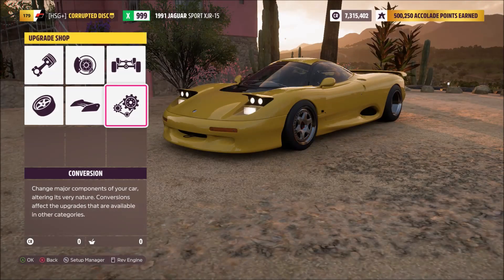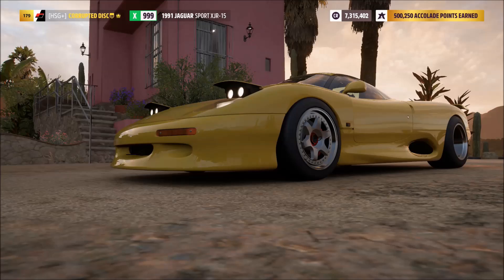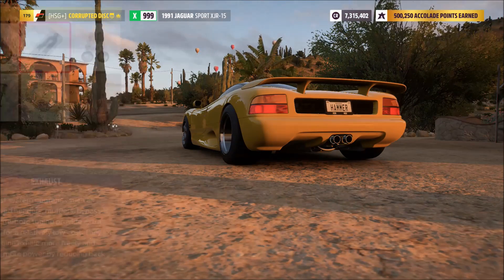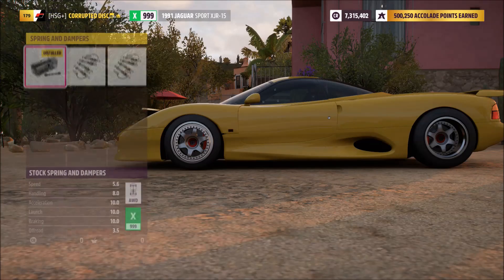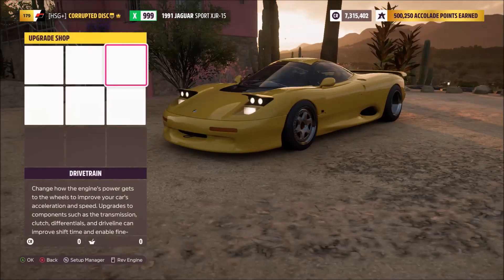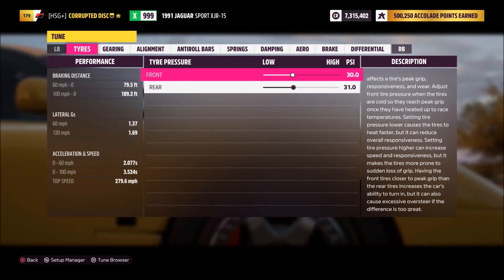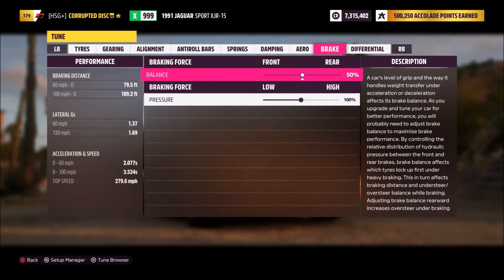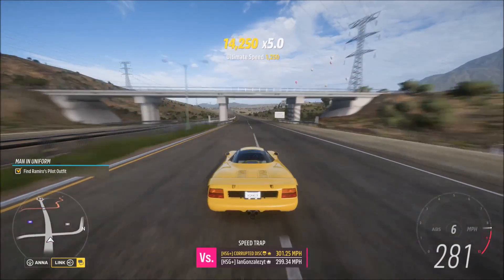FORZA HORIZON 5 - 281 MPH Jaguar XJR-15 Tune Setup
Time for a speed tune setup in Forza Horizon 5 - this time for the legendary Jaguar Sport XJR15!

★ PSN: CORRUPTED_DISC